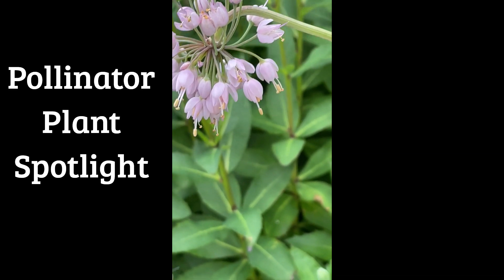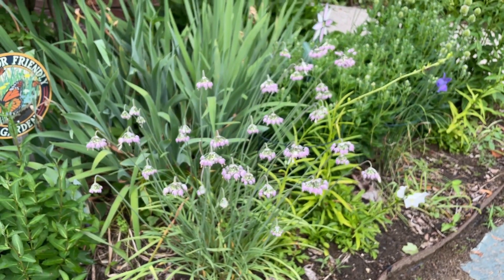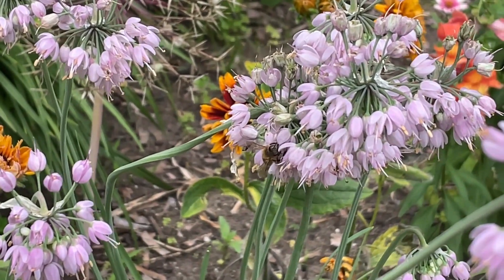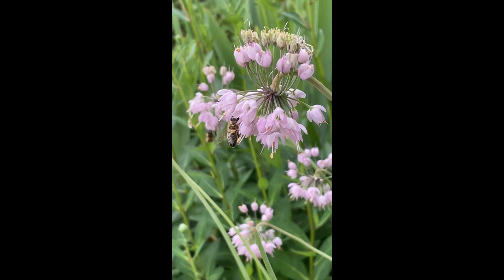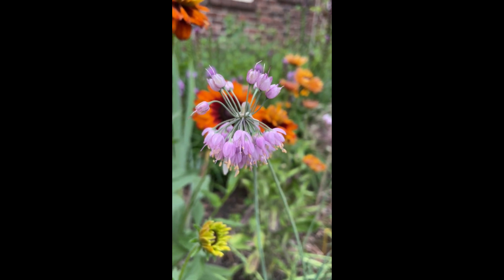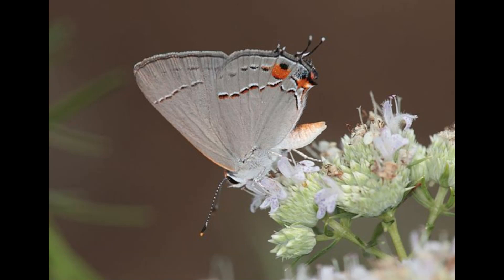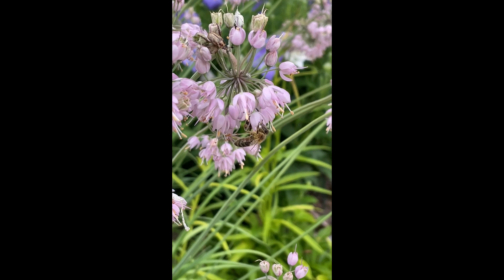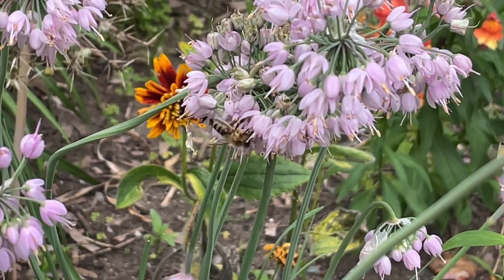Pollinator Plant Spotlight! Allium cernuum or Nodding Onion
Hi everybody! Lori here with the first in my new series focusing on a single pollinator plant. This video is focused on nodding onion, its native range, growing conditions and how it supports pollinators.

Photo Credits
Hairstreaks: